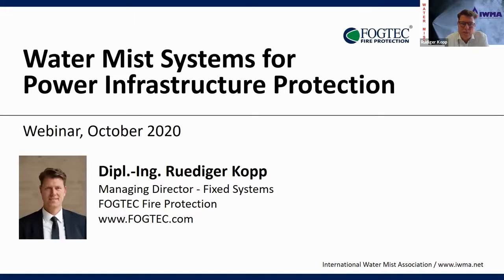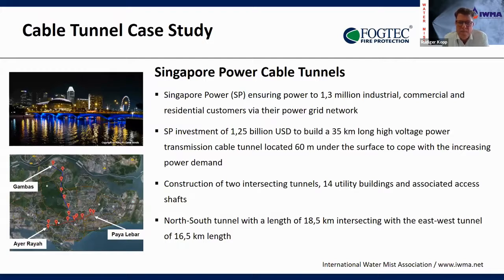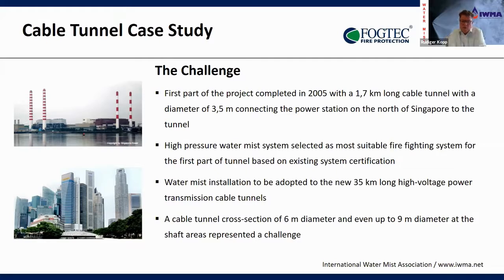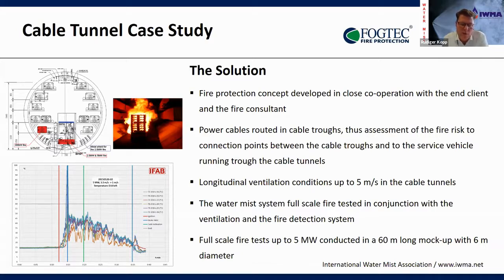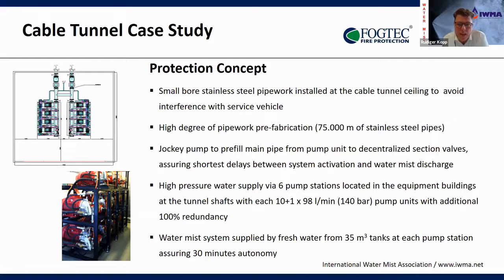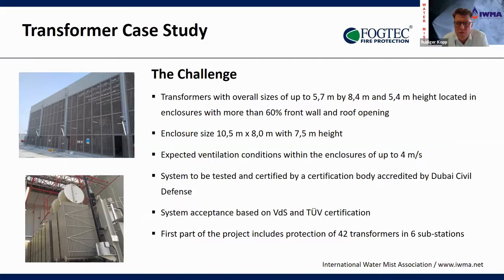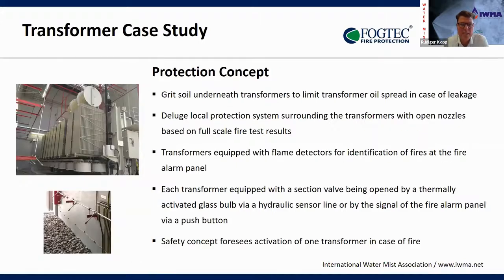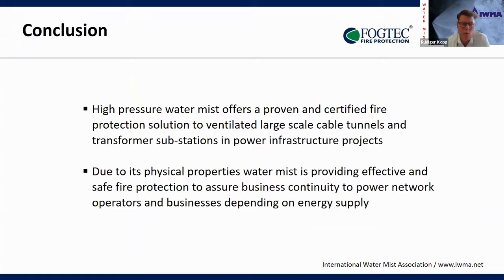IWMA Webinar Series Oct 2020 / Water Mist for Power Infrastucture Protection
On 29th Oct 2020, Rüdiger Kopp (Fogtec) presented two projects ...